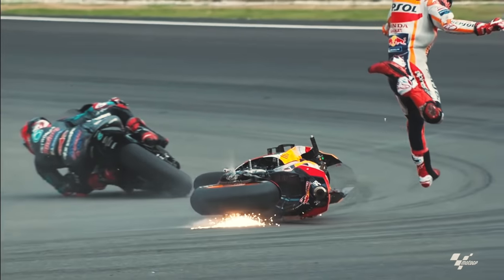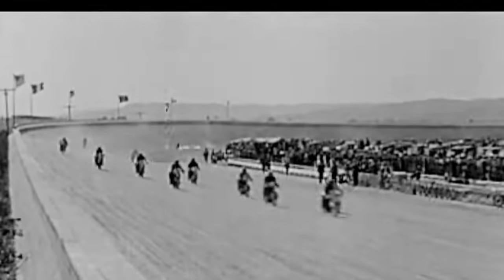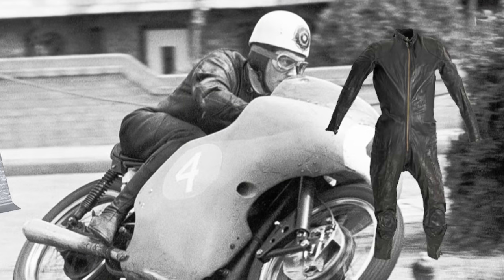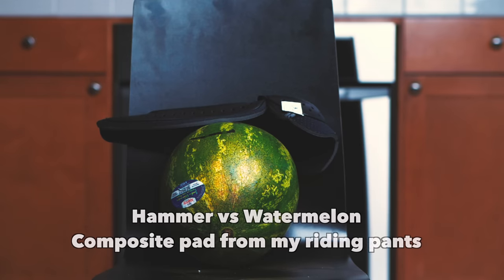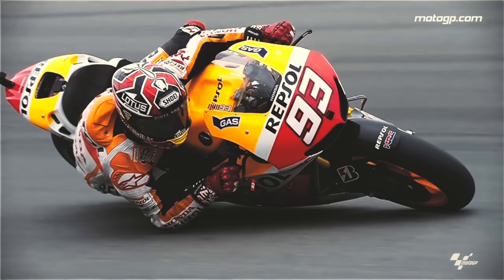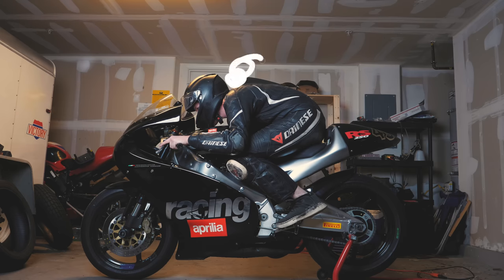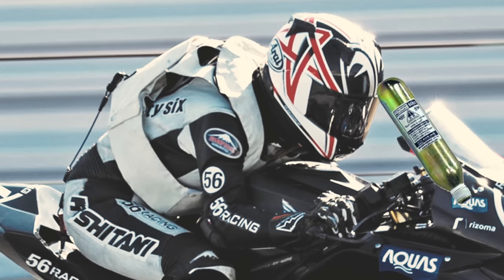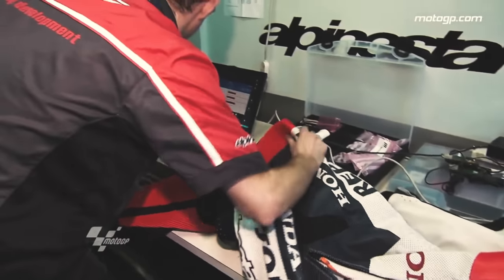Race Suit History | EXPLAINED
The history of motorcycle leathers, who made the first one piece? Why are airbags a good idea? Lets figure it out.